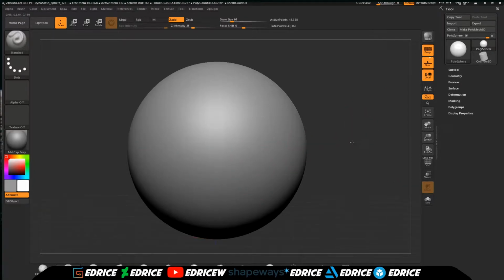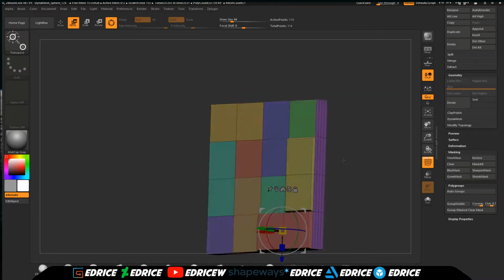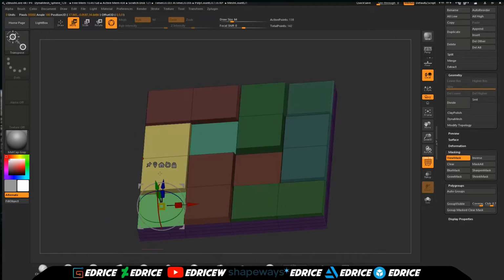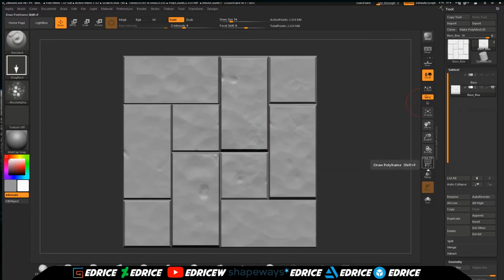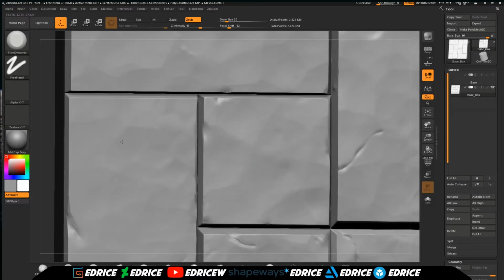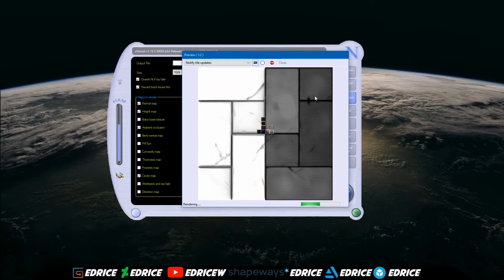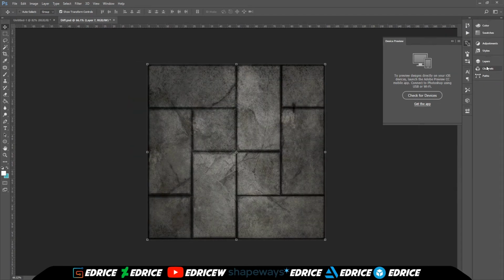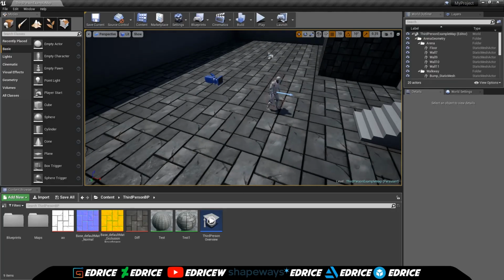Make Tileable Textures using ZbrushCore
Here's a quick workflow to make some tileable textures using zbrushcore.

You can make different iterations of the same base tiles to make variants of the same floor.